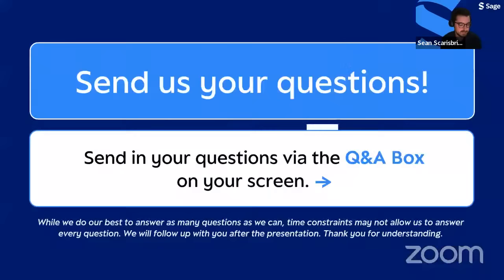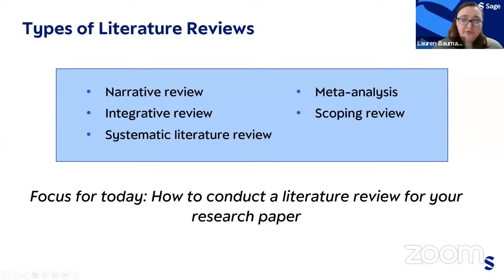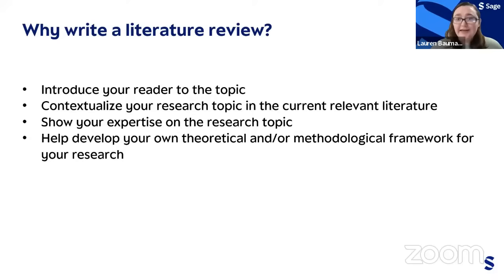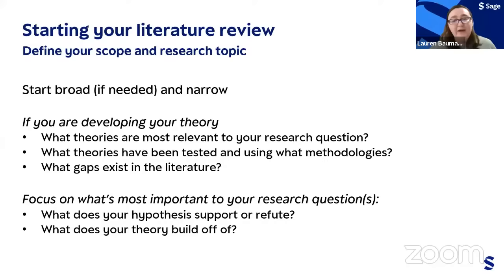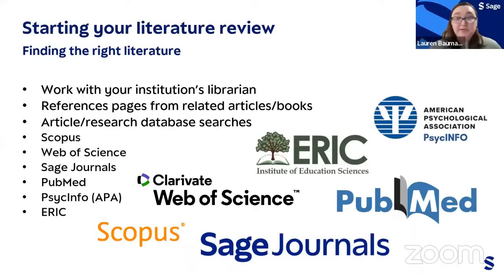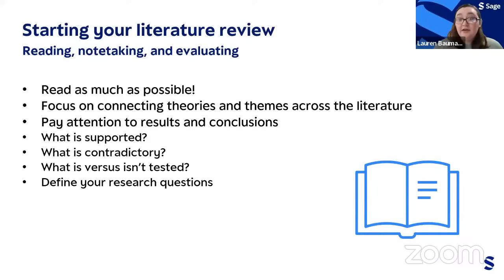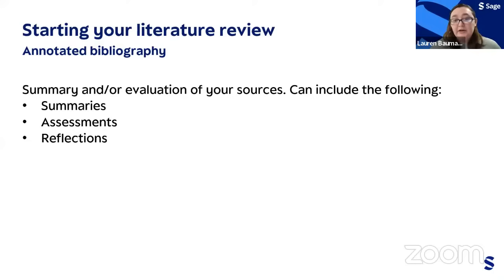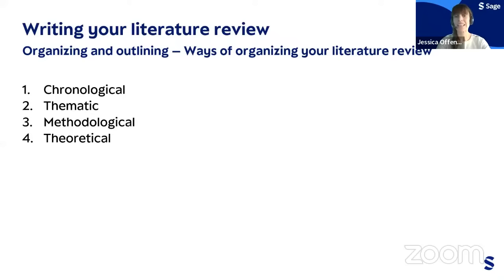How to Do Research and Get Published Webinar Series - How to perform a literature review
A literature review is an essential part of an academic article - it demonstrates understanding of the academic literature on a particular topic, and helps place your research in the current debates. In this webinar, we will discuss what you need to consider when writing a literature review and how to best approach it.